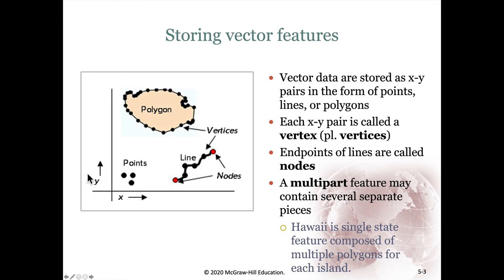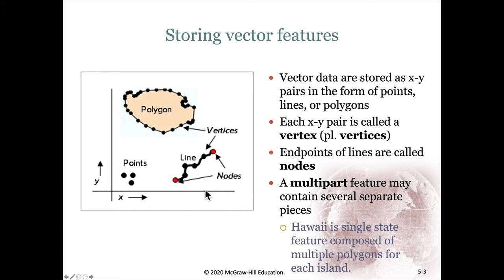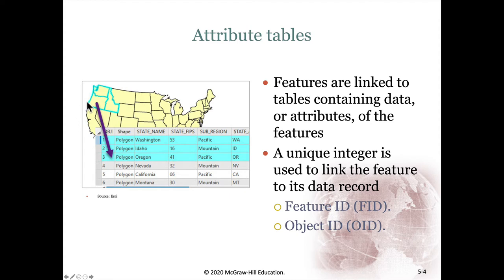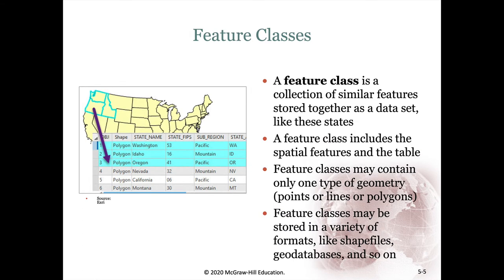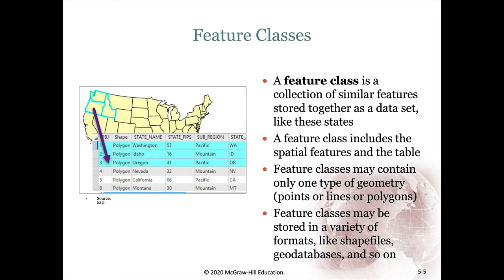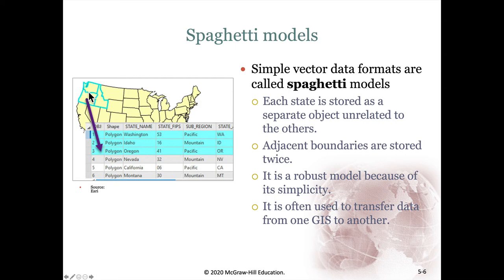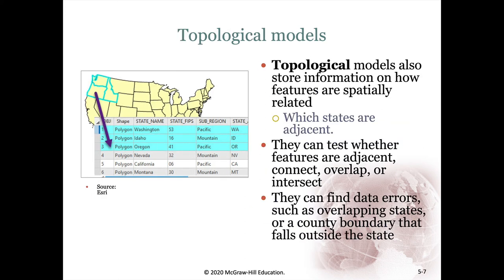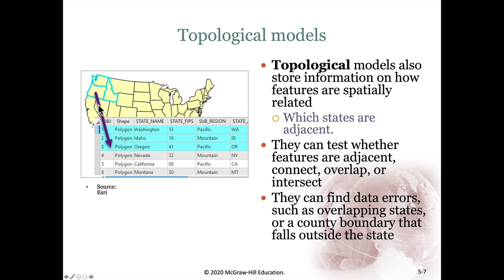Mastering ArcGIS Pro - Lect5a